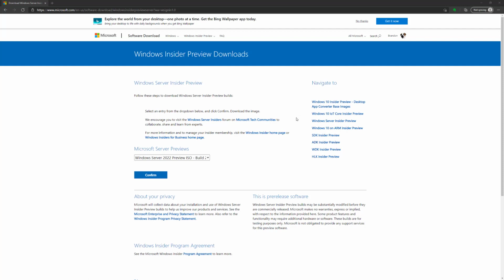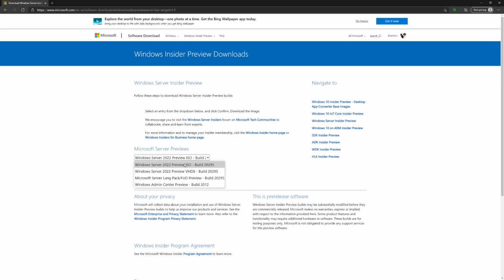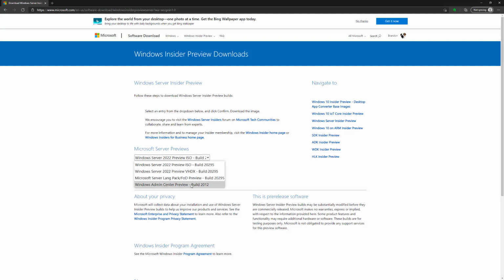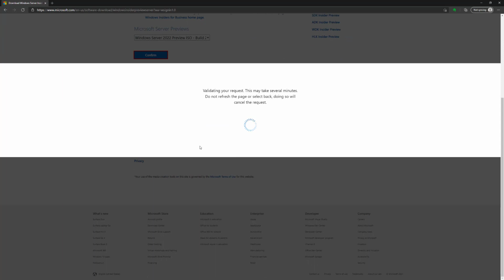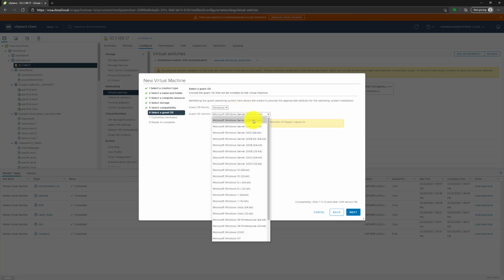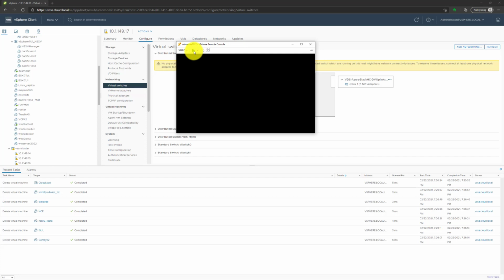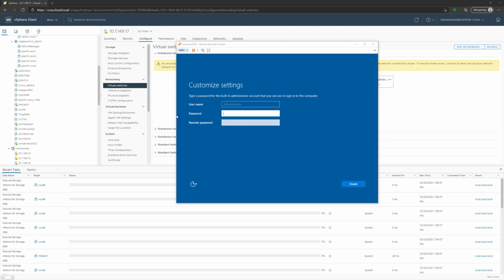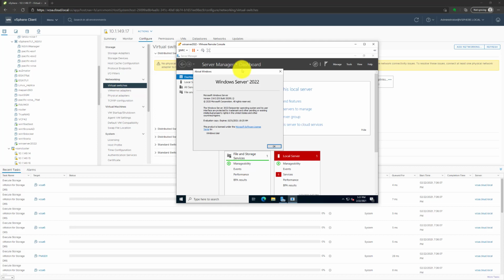Windows Server 2022 Download and Install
Microsoft has officially branded the next version of the Windows Server operating system.  It is known as Windows Server 2022.  It is officially the release listed in the Windows Server Insider Preview downloads when you visit the Microsoft Windows Server Insider Preview download listing.  The current build shown in the video is the 20295 Build.  In the video, we show how to download the Windows Server Insider Preview release (Windows Server 2022), create a new virtual machine for installing the operating system, and show the operating system install process.

Blog post covering the rebranding to Windows Server 2022 and details